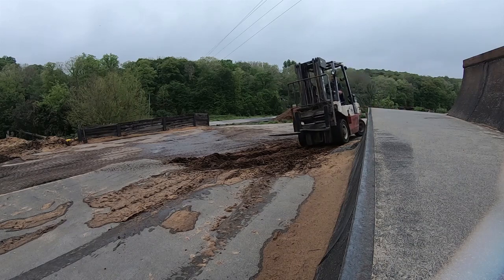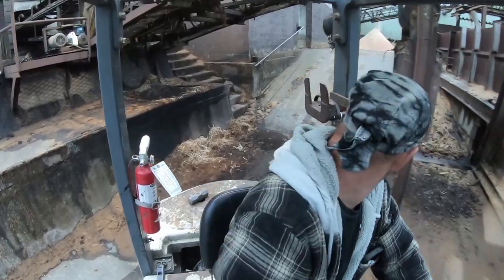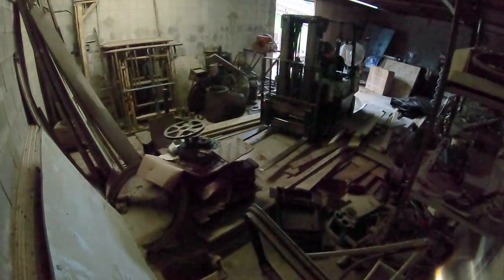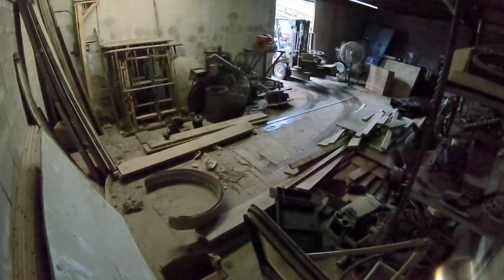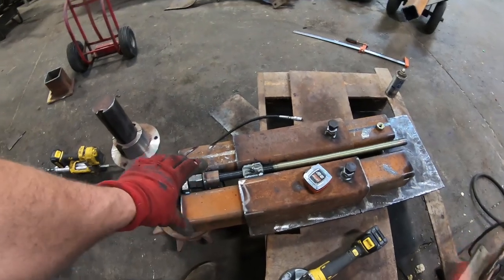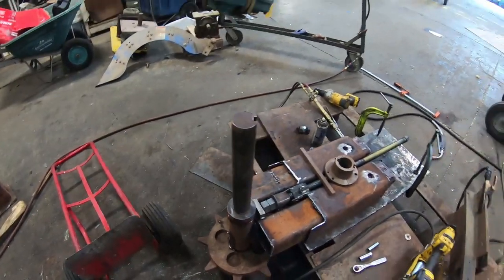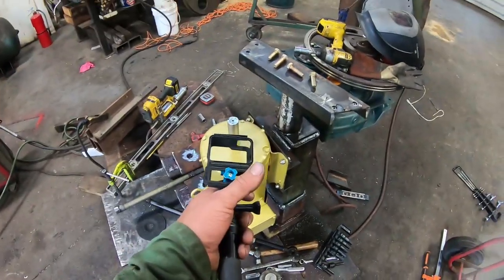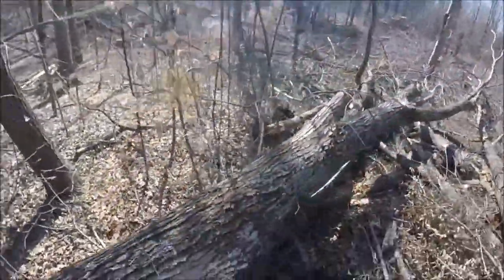Building A chain Conveyor Drive!!!